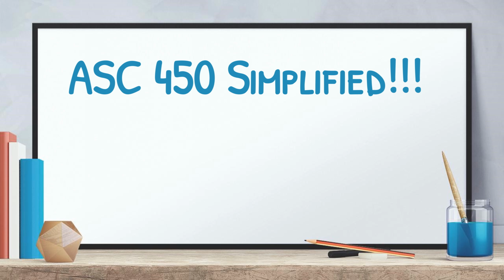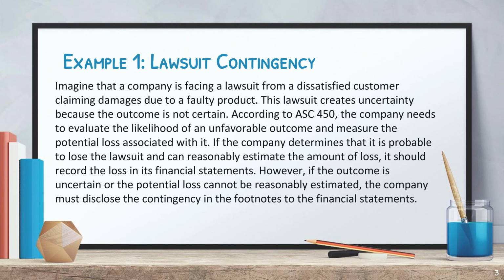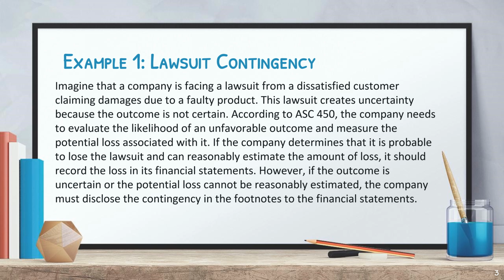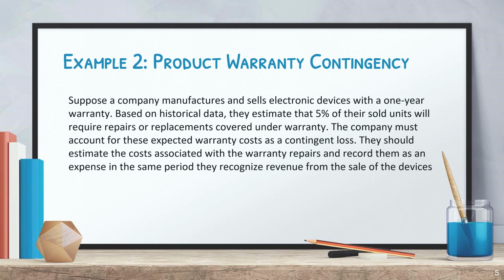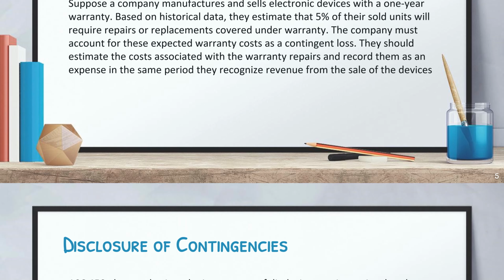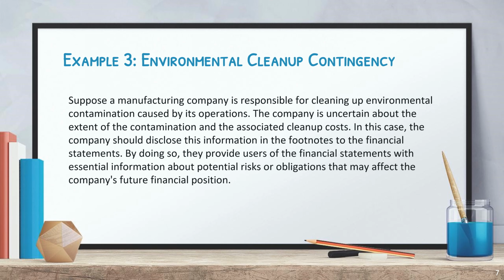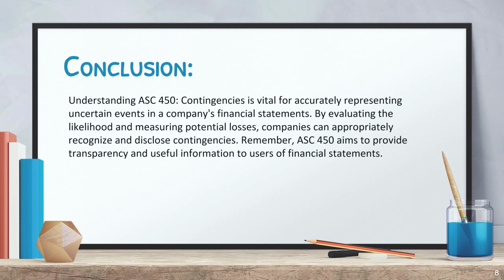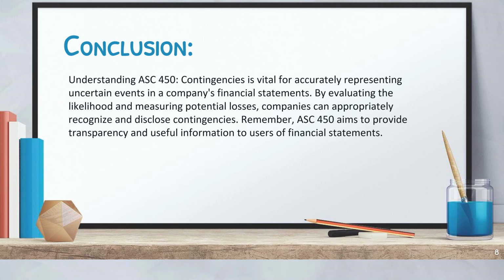ASC 450 Simplified!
In this video, we simplify ASC 450: Contingencies, an accounting standard that deals with uncertain events and their impact on financial statements. Contingencies can be complex, but we break it down into simple terms and provide practical examples to help you understand. Learn how to evaluate, measure, and disclose contingencies effectively. Watch now and gain a clearer understanding of this important accounting topic!